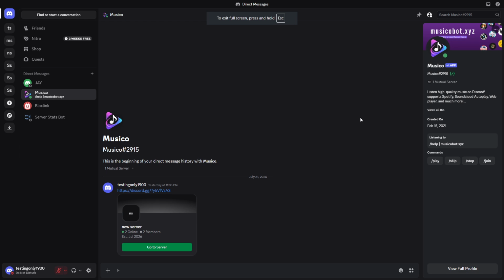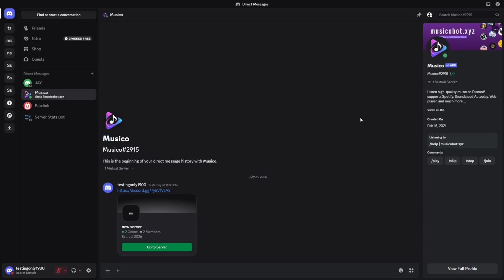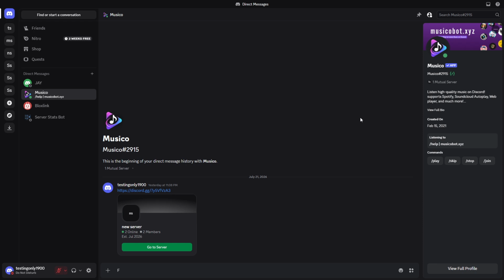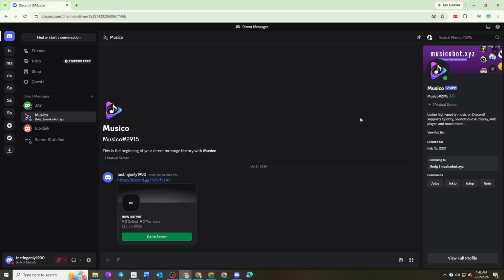How To Make Discord FULLSCREEN And How To Exit That Mode Again [2026 Guide]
In this video, we dive into the simple steps to make your Discord app fullscreen, enhancing your gaming and chatting experience. Whether you're on a PC or a Mac, we’ve got you covered with a comprehensive guide that will help you maximize your screen real estate for better visibility and engagement.

You'll learn not only how to enter fullscreen mode but also how to exit it seamlessly when you're done. Don't miss out on these essential tips!